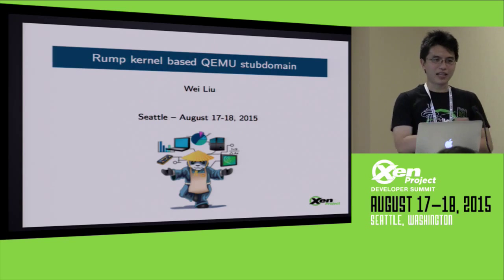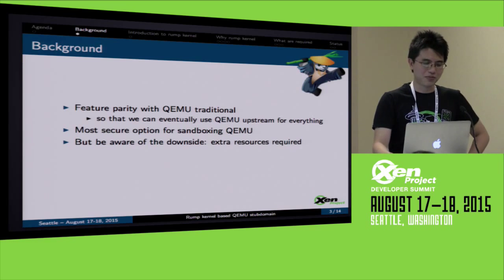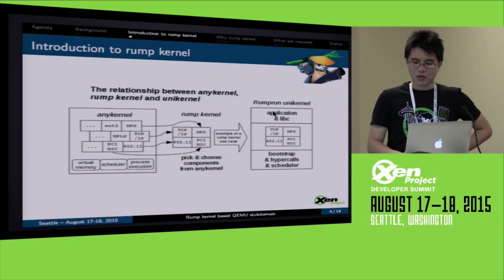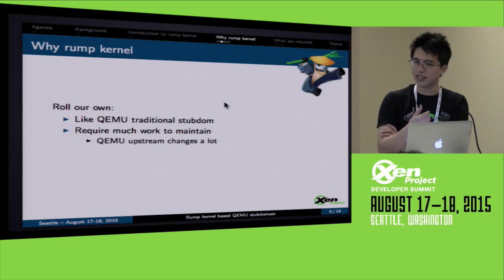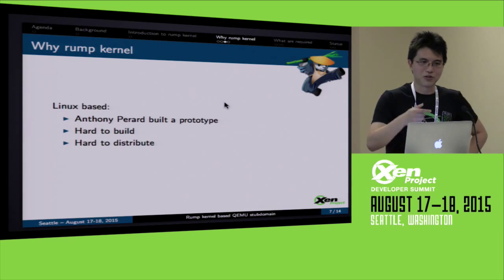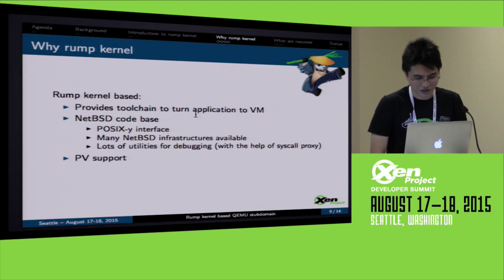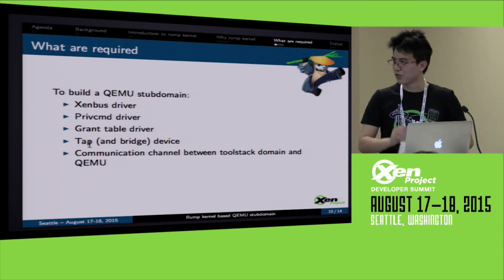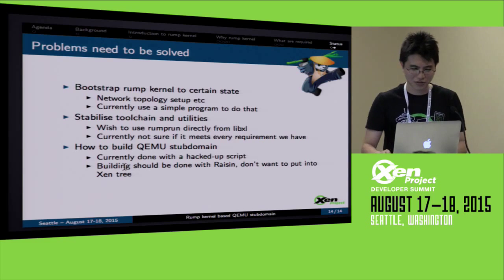XPDS15 - Rump Kernel Based Upstream QEMU Stubdom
Wei Liu, Citrix